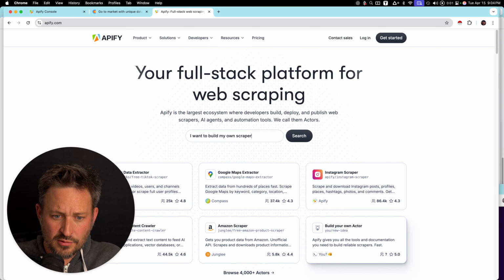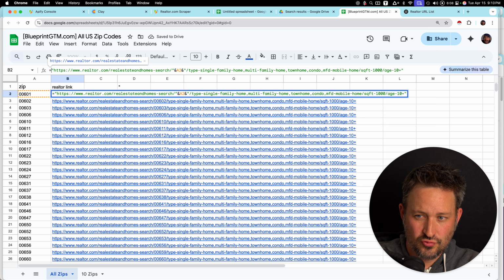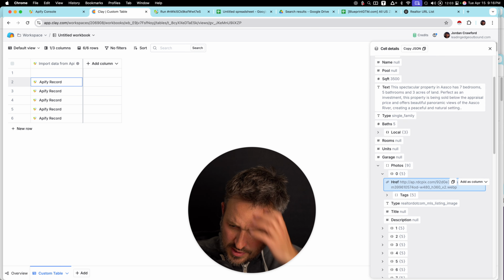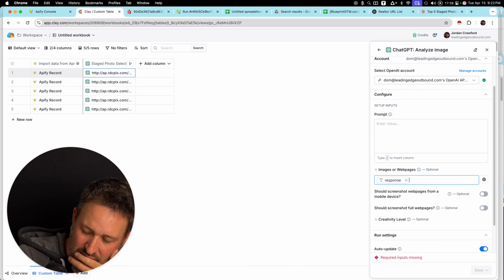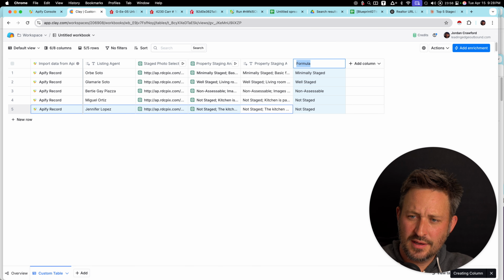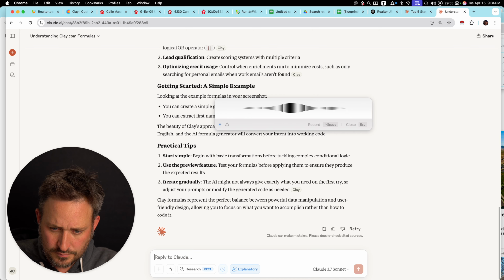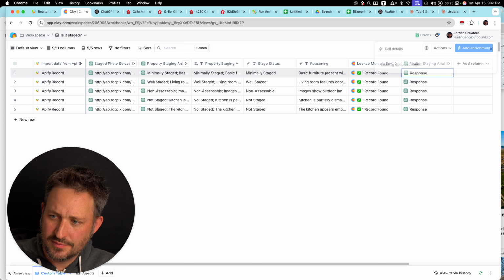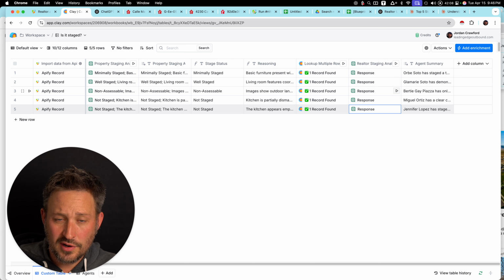Realtor.com Image Analysis With Apify